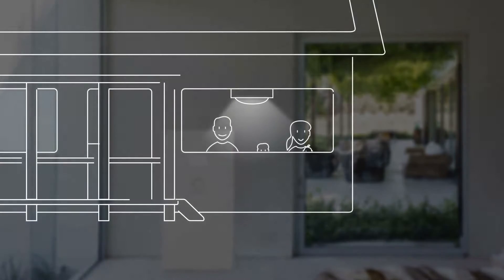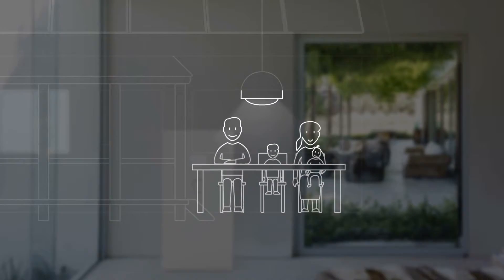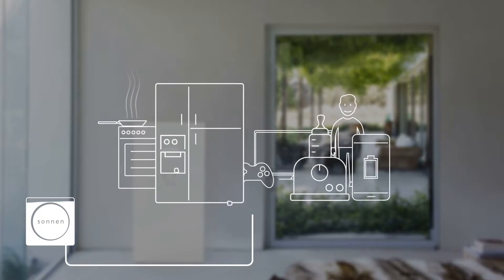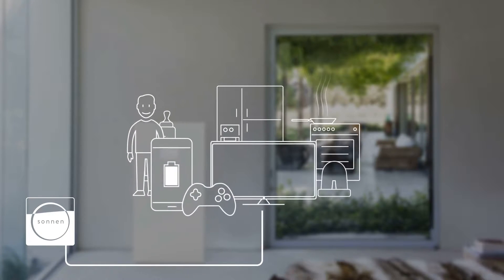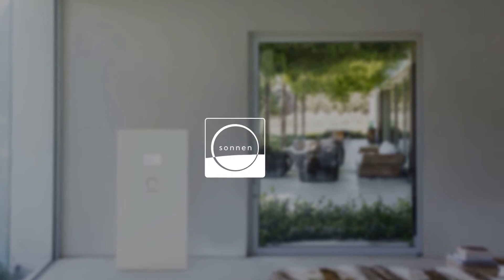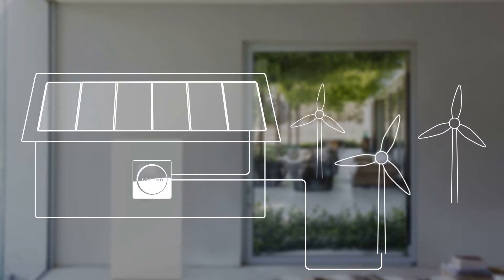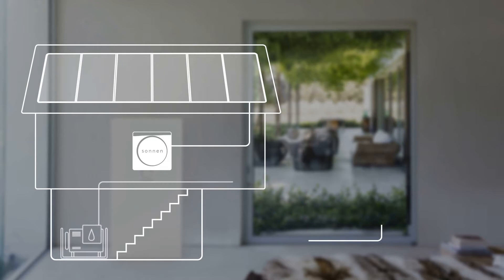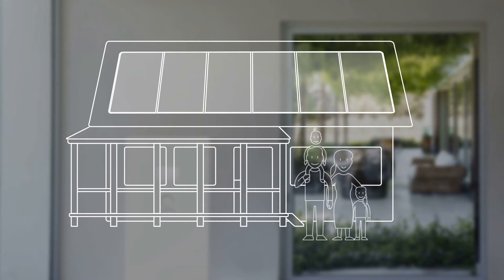Backup Power and Off Grid with sonnenBatterie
The sonnenBatterie eco is a smart storage solution for your home or small business that uses intelligent software to manage energy throughout the day. This industry-leading solution provides a backup power system, allows you to use your solar power at night, and ultimately helps your off grid lifestyle.  Visit us in our El Dorado Hills Custom Design Center to learn more.